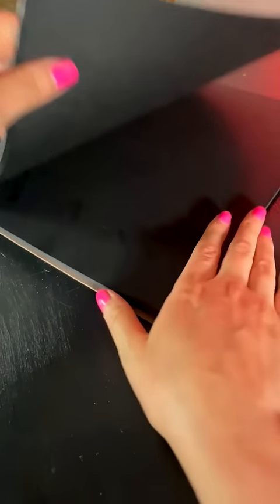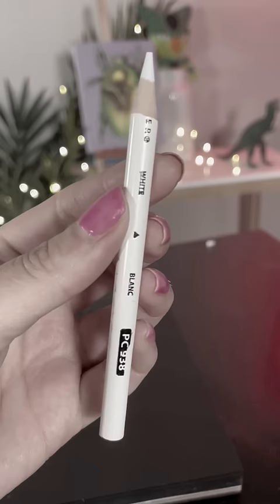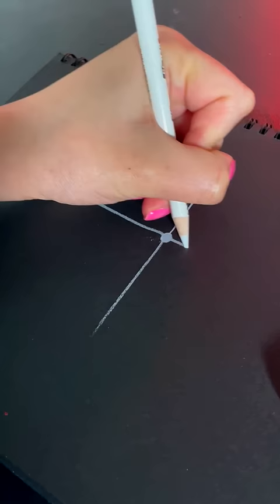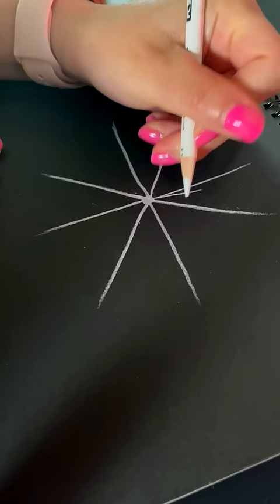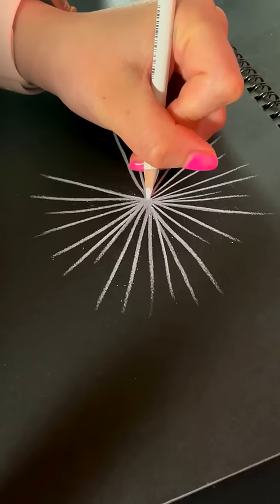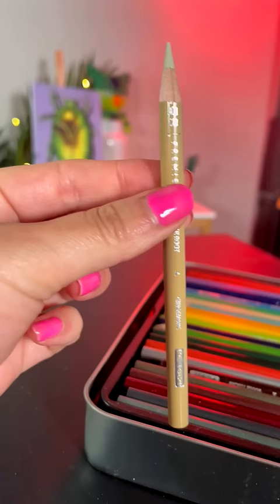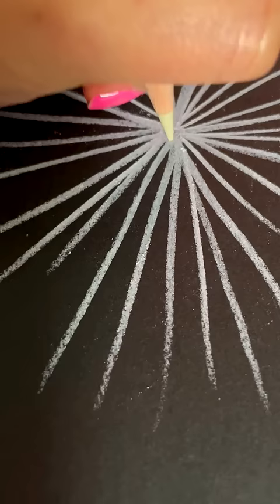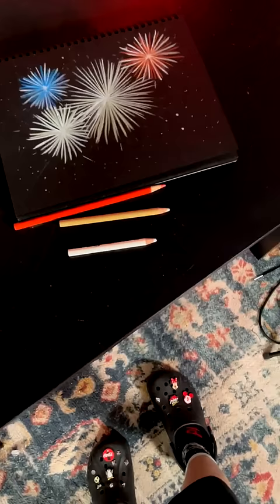How To Draw Easy Fireworks 🎆